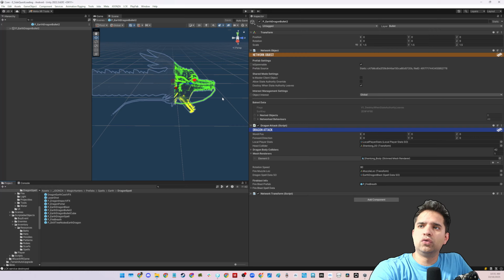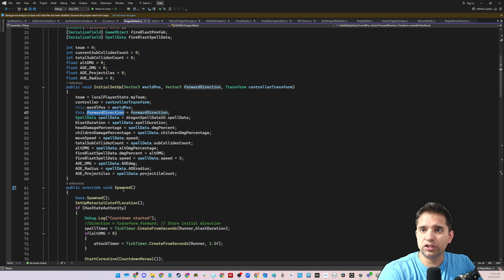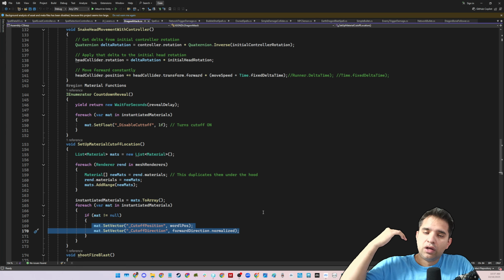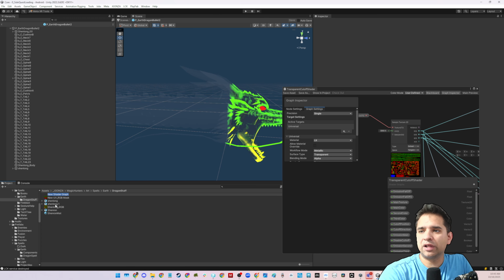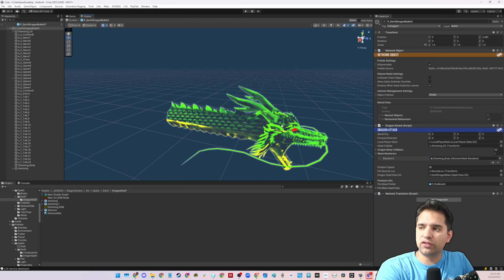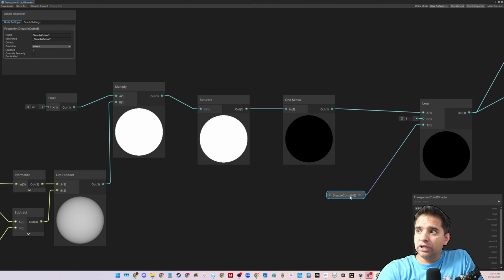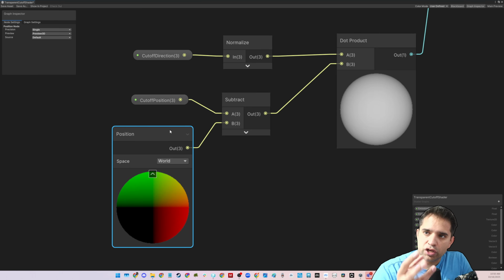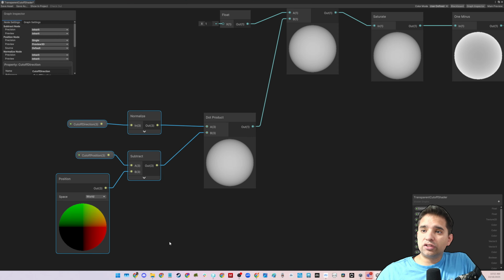How to create shaders that react to your game